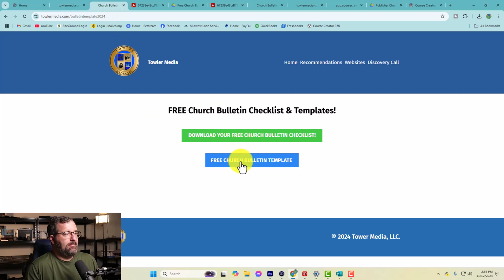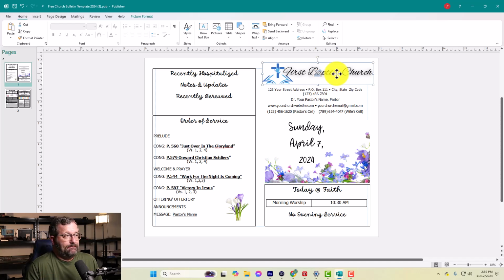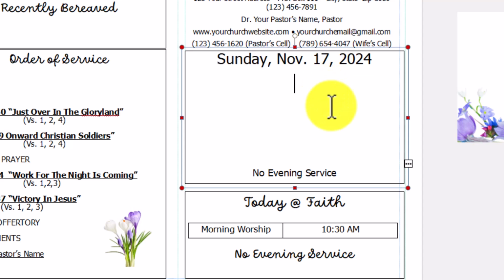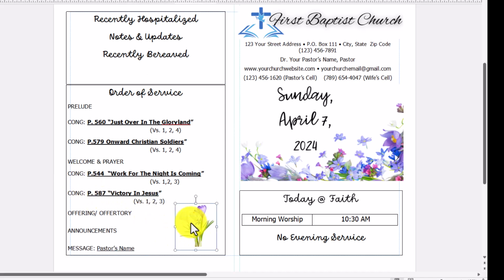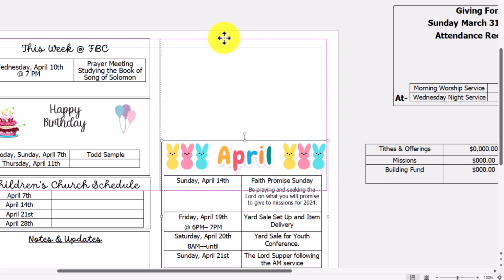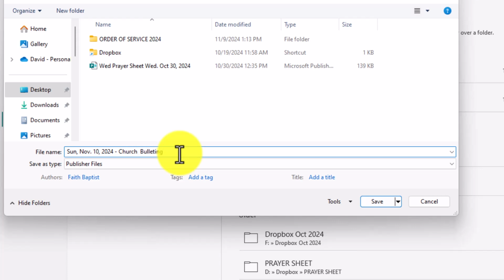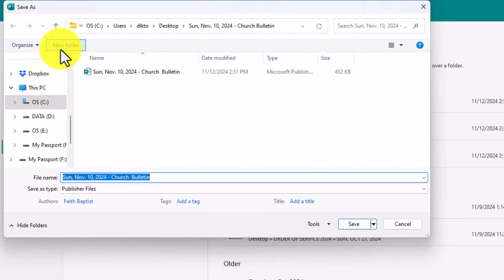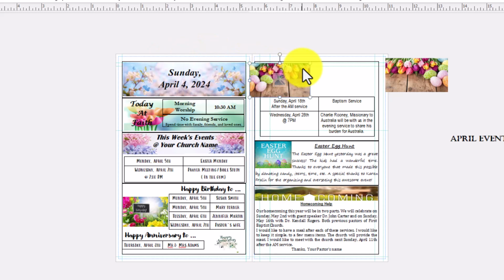Church Bulletins: How to Create Them Using Microsoft Publisher 2025 | [FREE TEMPLATE]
In this video tutorial, I am going to show you how to create a high-quality bi-fold church bulletin using Microsoft Publisher. The process has been simplified so that you do not have to reinvent the wheel from week to week. I show you how to create high-quality, professional, bi-fold (8 1/2" X  11") church bulletins using Microsoft Publisher. Will explore how to create text boxes, tables, insert clip art and images, etc.

BULLETIN SUBSCRIPTION SERVICE WE USED IN THE PAST: (Find other blank templates for Microsoft Word and other sizes there too)